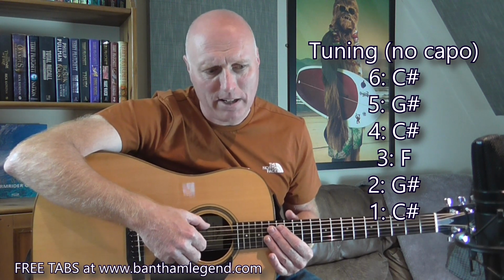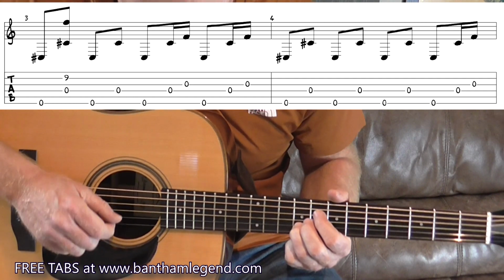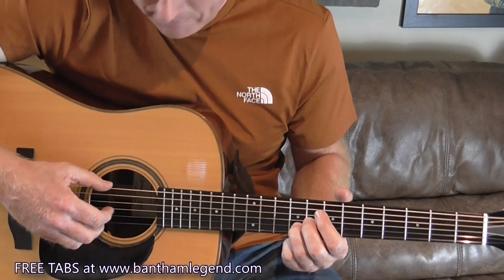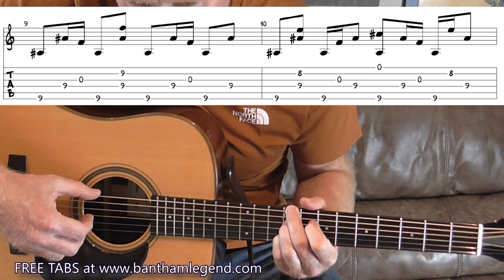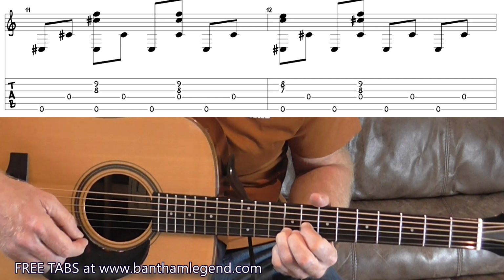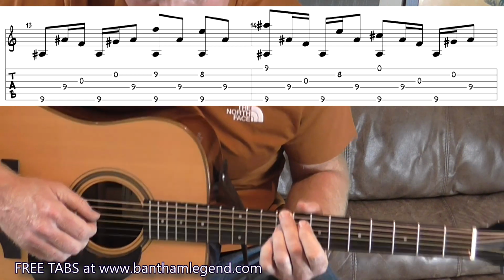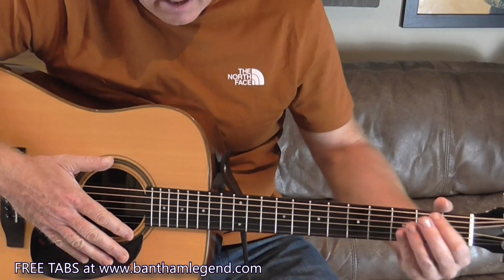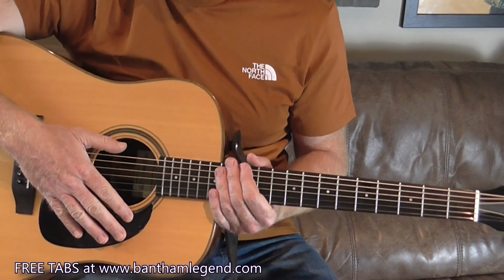How to play Roll the Bones by Shakey Graves - guitar TAB tutorial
It's all about the guitar. No kick drum or tambourine required for this tutorial folks. Guitar TAB is on my website. Enjoy :)
Pete.